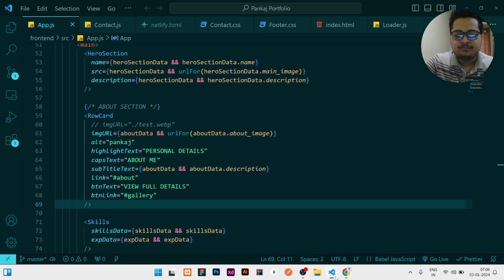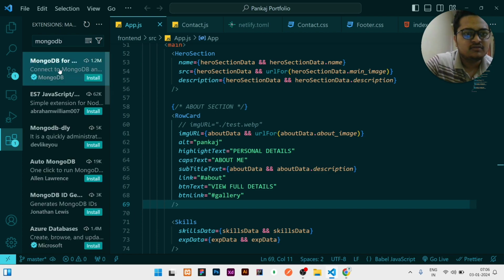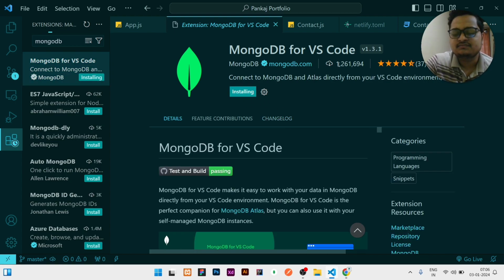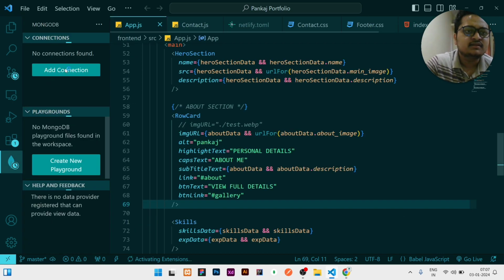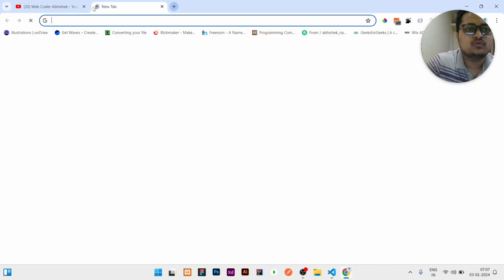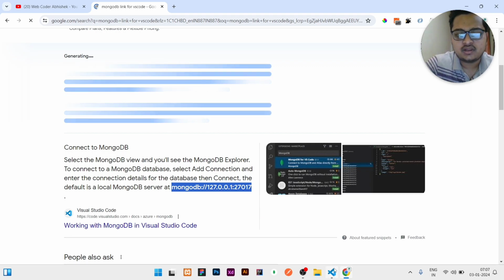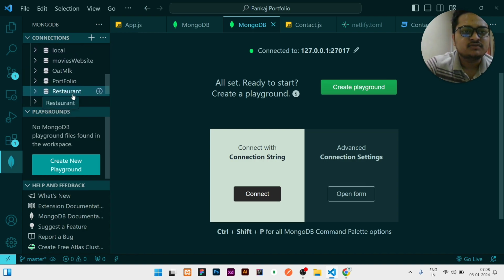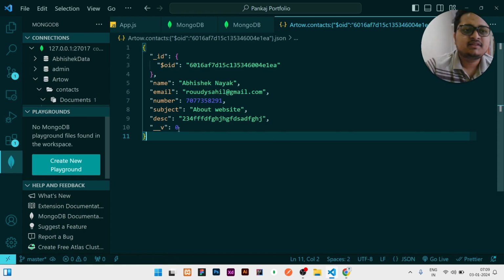How to connect and setup MongoDB with VSCode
Hello guys ,

mongodb vscode extension
mongodb interview questions
learn mongodb
mongodb install
mongodb for vscode
how to install mongodb
mongodb installation
how to install mongodb on windows 11